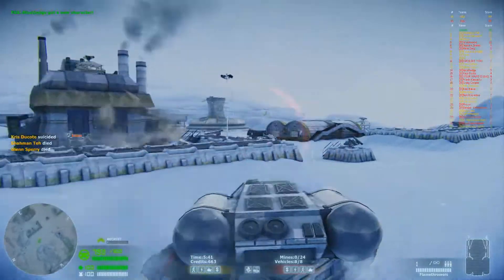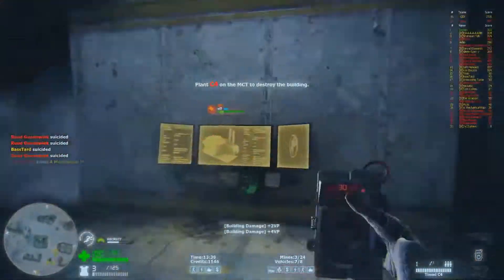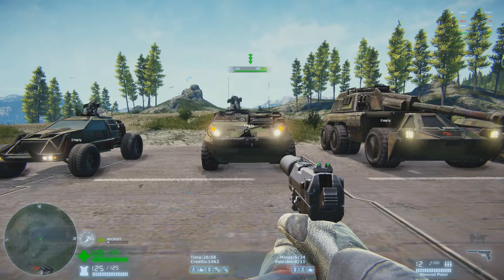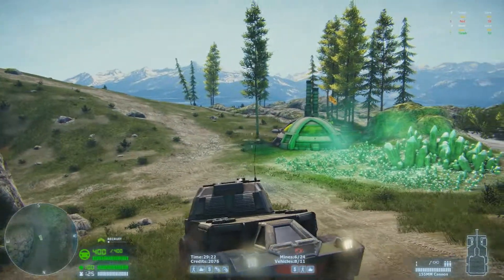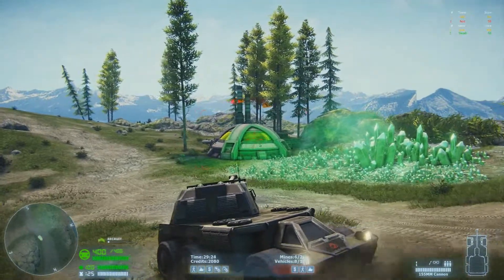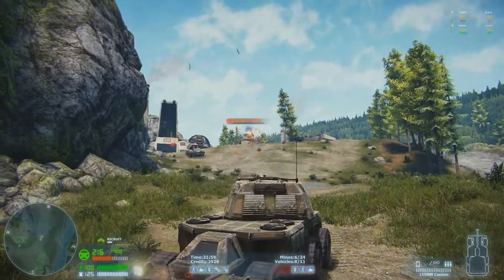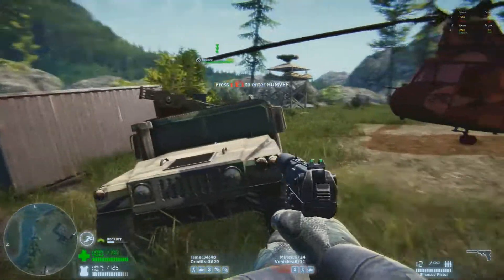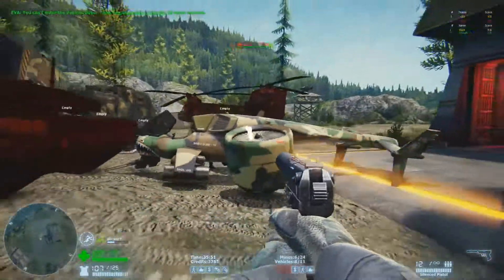Swash/S3RL Community Official Gaming tournament announcement, Renegade X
Game: Renegade X
Prize: $25 Dollar steam cards for each player of the winning team
Teams: ???
Team size: 6
Tournament Date: June 29th-30th
Tournament Size: ???
Days: Friday-Saturday
Will this be live streamed: Yes
Will this event be available to watch on Youtube: Yes
Who the fuck is swash: Yes